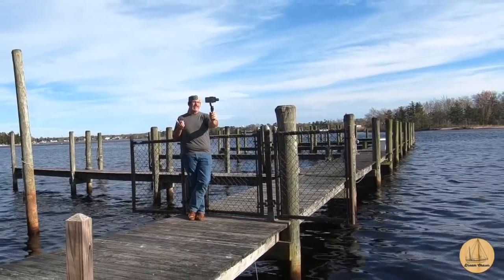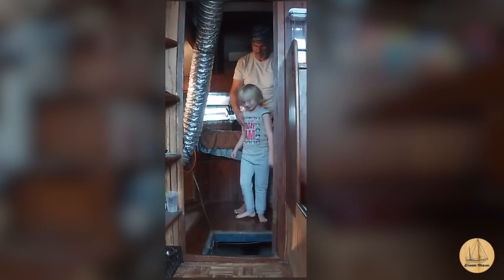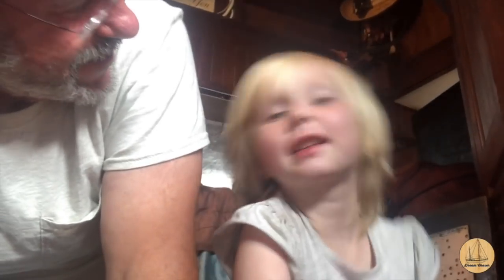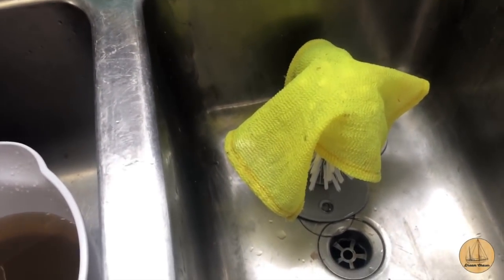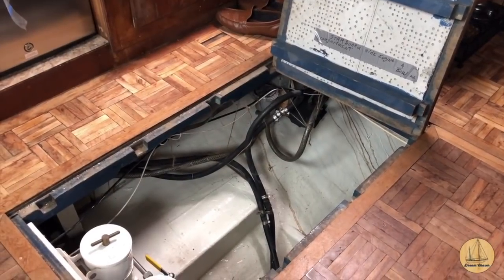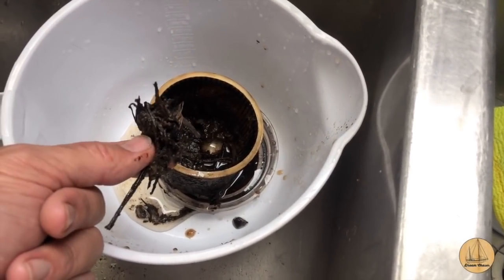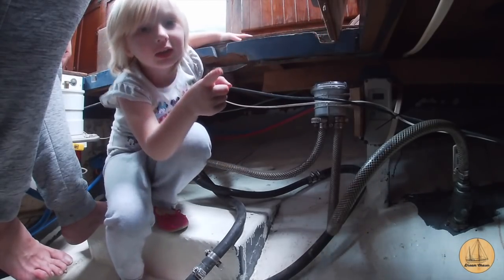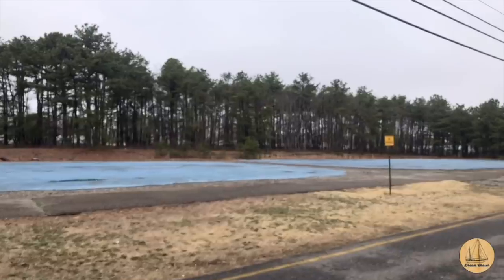Sea Strainer Maintenance Tips And Where I Grew Up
This week we show how we go about doing general sea strainer maintenance aboard SVDreamChaser.  We also show one of our little tips for a tough to prime system that gets air in it when you strainer is cleaned.    The Swab does a little Spelunking in the bilge and learns about how to do boat maintenance.
Dish Rag we use

I also talk and show a little bit of where I grew up in New Jersey.

Come join us for this weeks episode aboard SVDreamChaser

Support !!